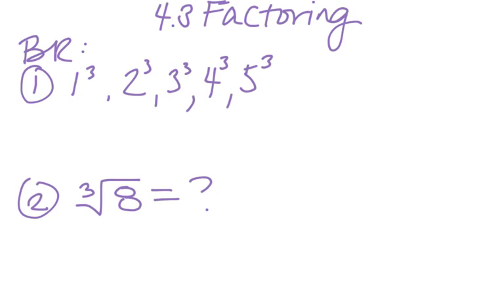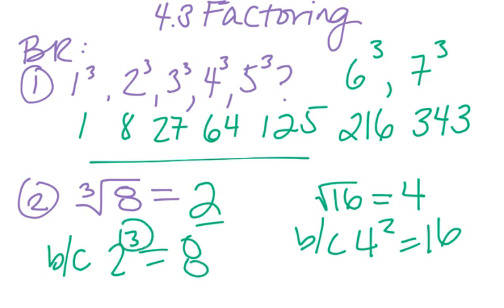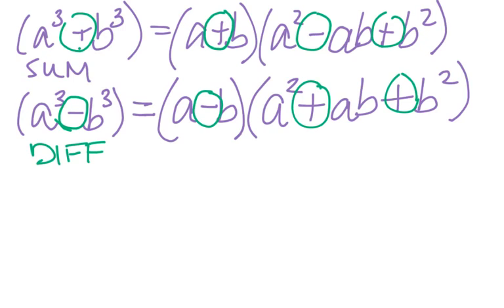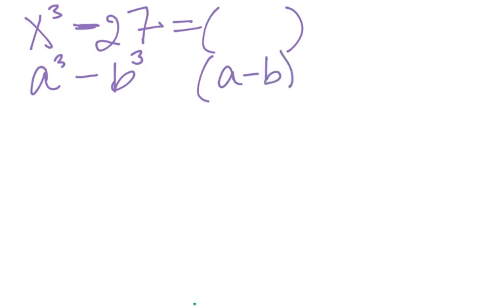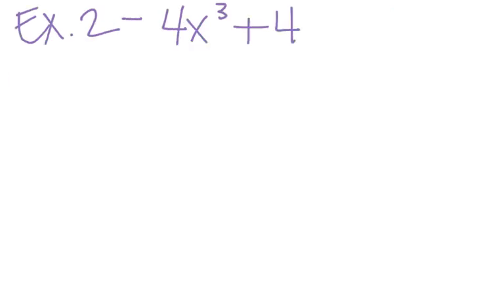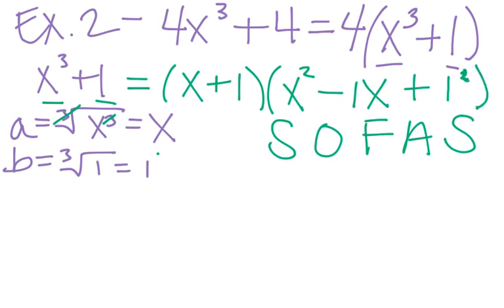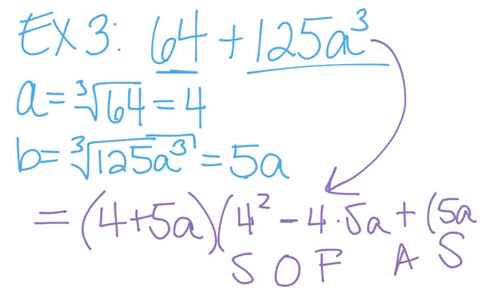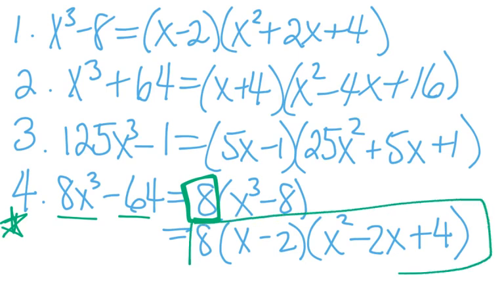4.3 Factoring Sum & Difference Of Cubes